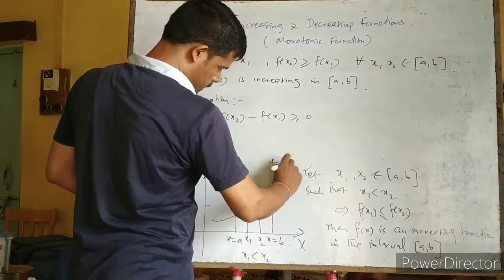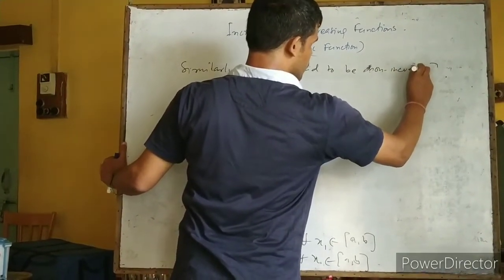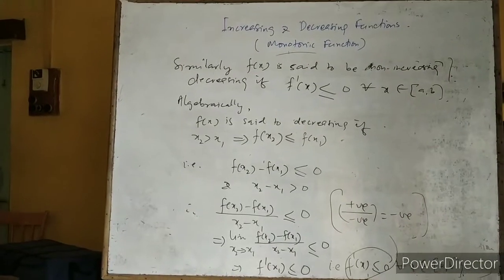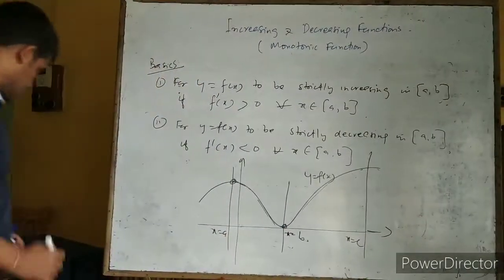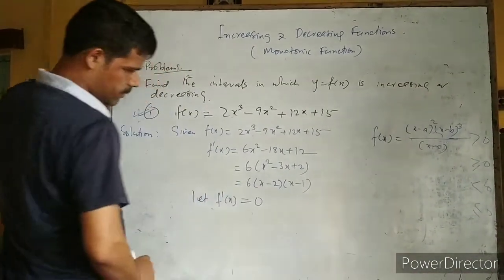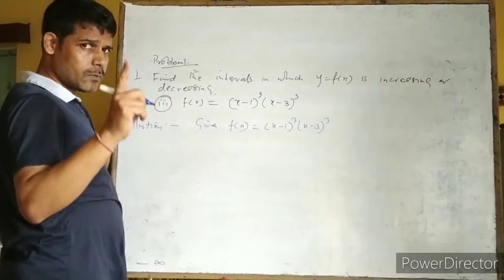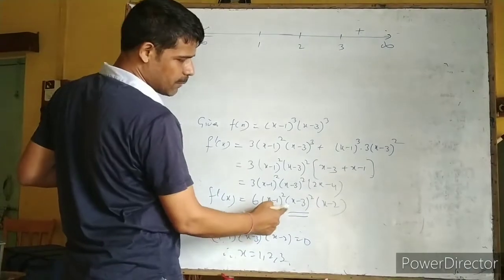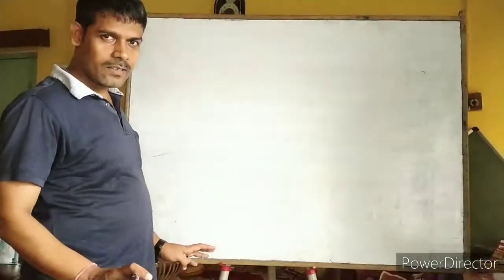Increasing and decreasing functions Part-1 🌺🙏💐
Hello Everyone,
                 This students